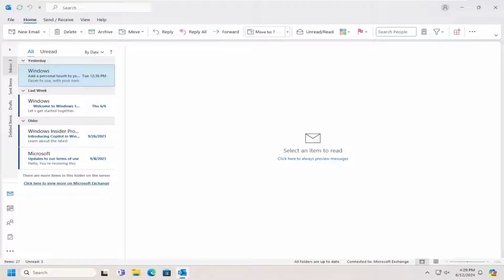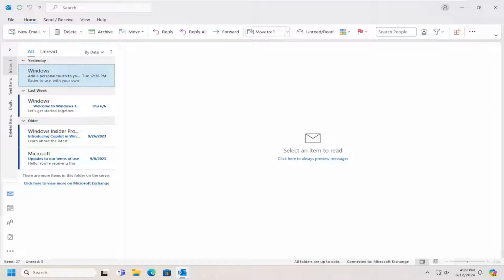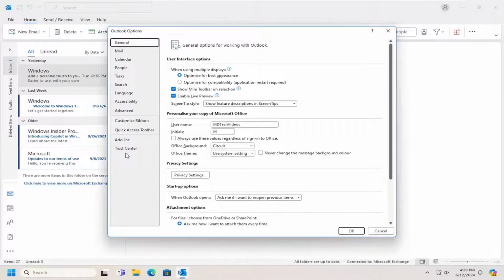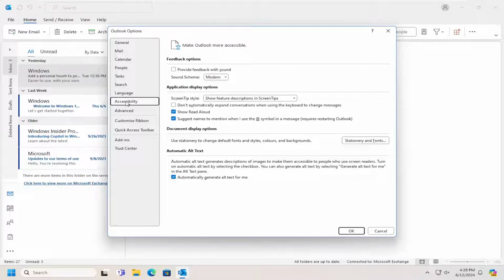How to Turn Read Aloud On or Off in Outlook [Guide]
Outlook includes an accessibility tool called "Read Aloud" that will read an email to you. This is useful for people with vision problems, but also if you prefer to hear a long passage rather than read it. You can even use it to understand how words are pronounced if you're not sure, making it an ideal tool if you're working in a non-native language. Here's how to use it, and how to hide it if you don't need it.

Learn how to turn Read Aloud on or off in Outlook with this comprehensive guide. Enabling Read Aloud allows you to listen to your emails and other text content, enhancing accessibility and multitasking capabilities. This tutorial will walk you through the steps to manage Read Aloud settings in Outlook, ensuring you can customize your email reading experience according to your preferences.